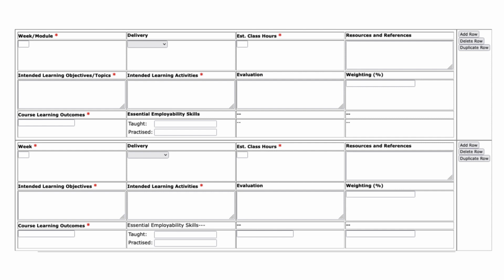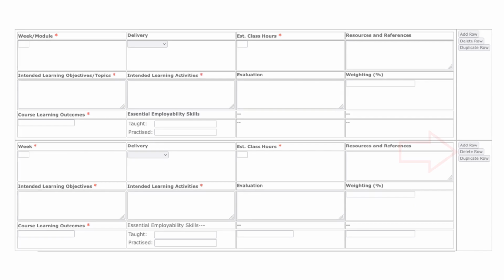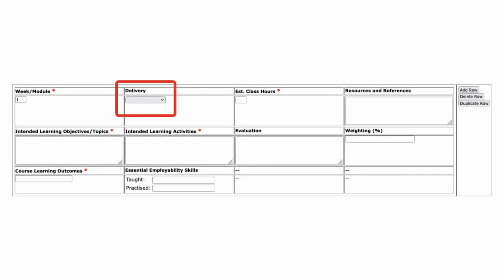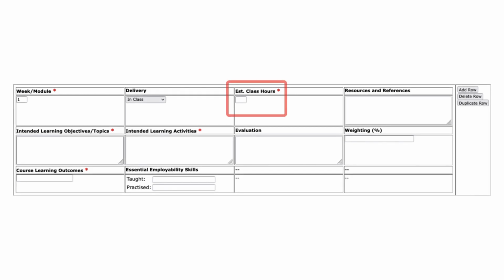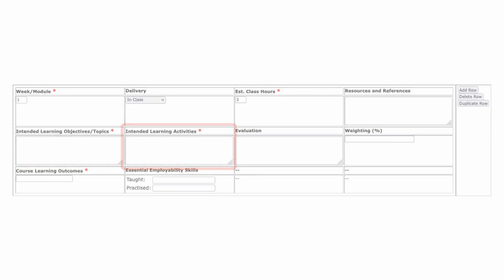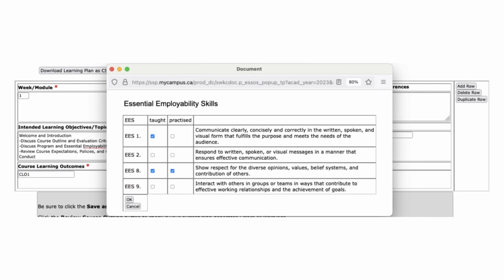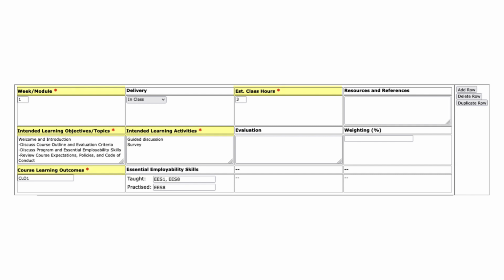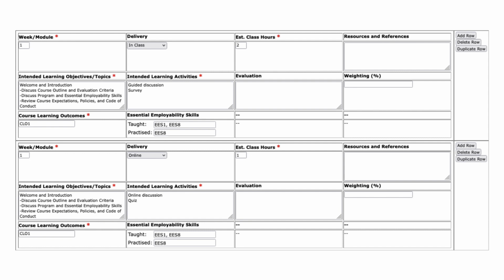WebCOT: Section XII - The Learning Plan